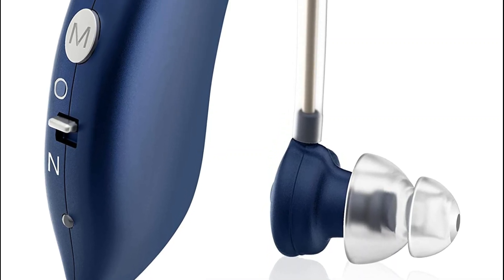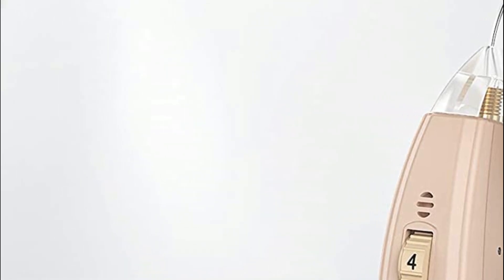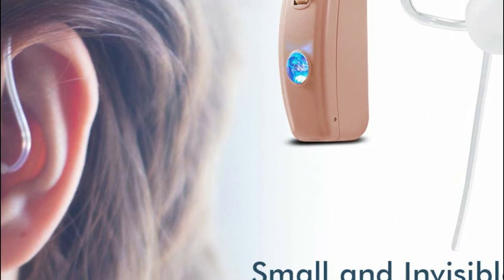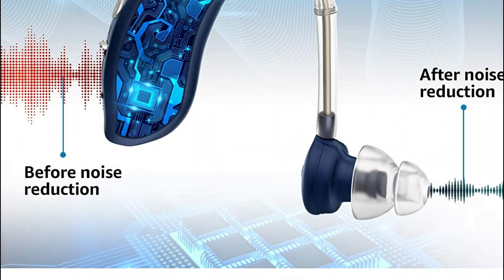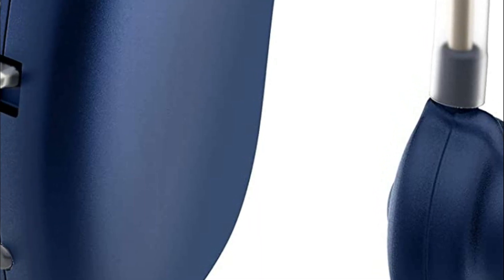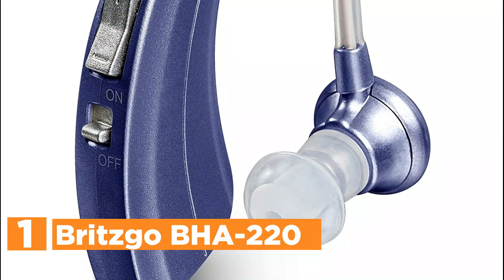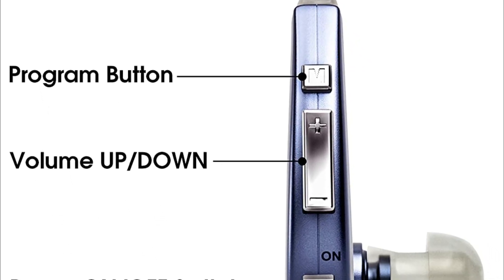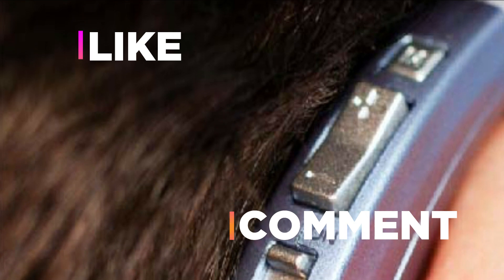The Top 5 Best Hearing Aids for Better Voice Quality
5. iBstone Hearing Aid

4. Vivtone Rechargeable Hearing Aids

3. Enjoyee Hearing Aid

2. Enjoyee Hearing Aids

1. Britzgo BHA-220